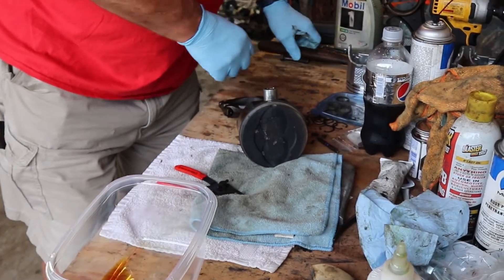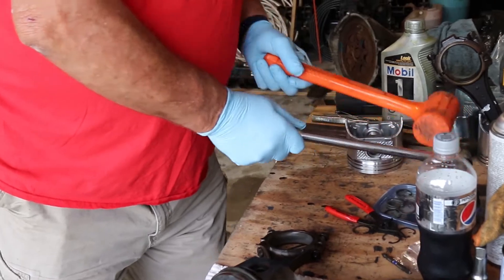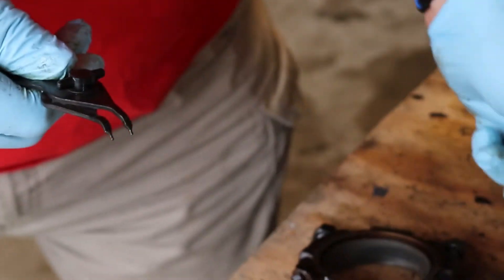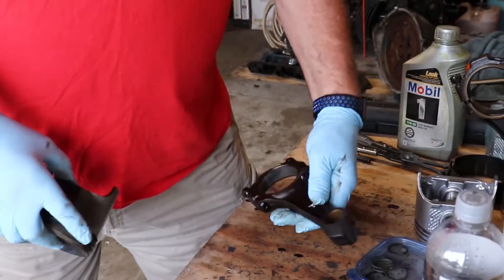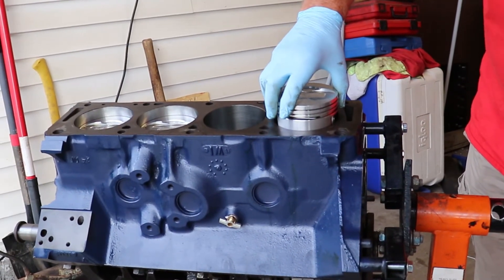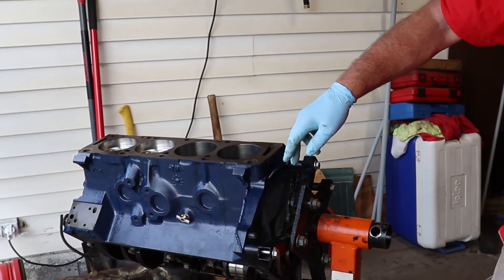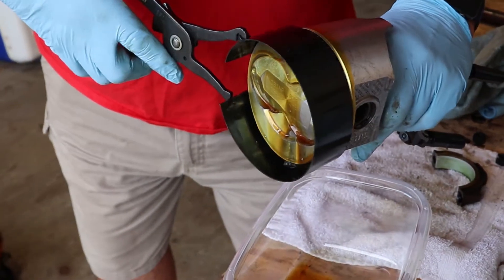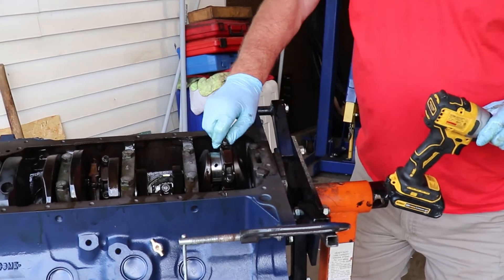How to Install Pistons | Tinkering with Tony | Motorhead Sweethearts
We are getting closer and closer to a complete assembly of Tony's motor! In this episode we learn how to install pistons and a few old tricks for dissembling your old pistons.